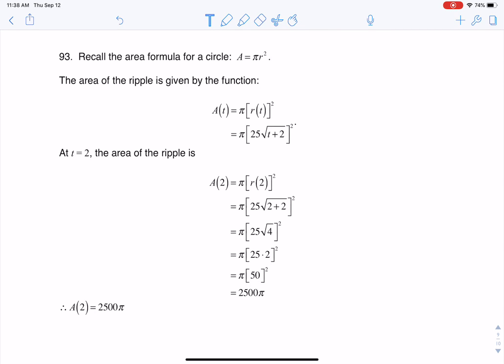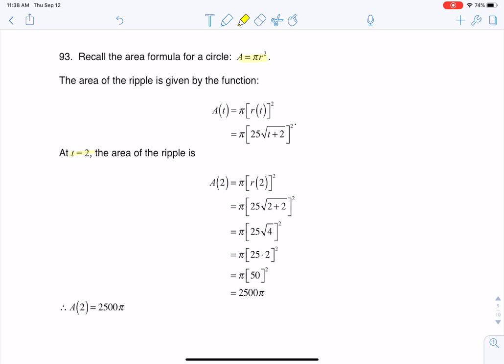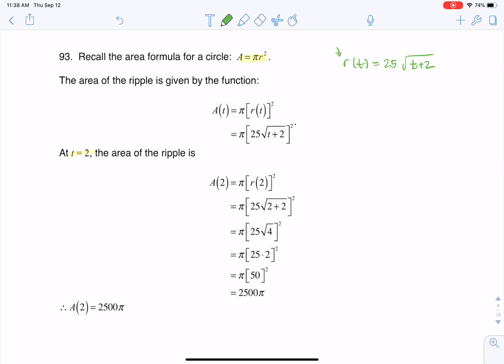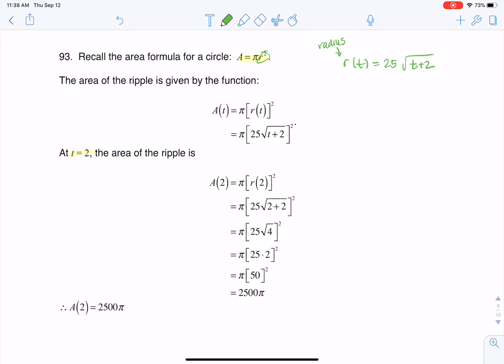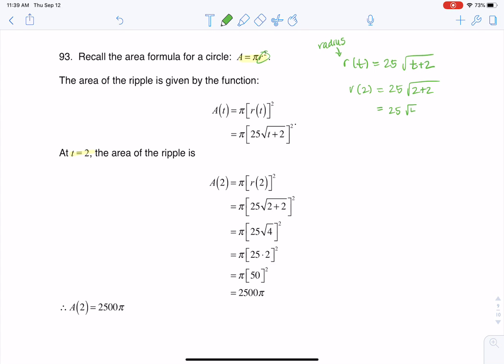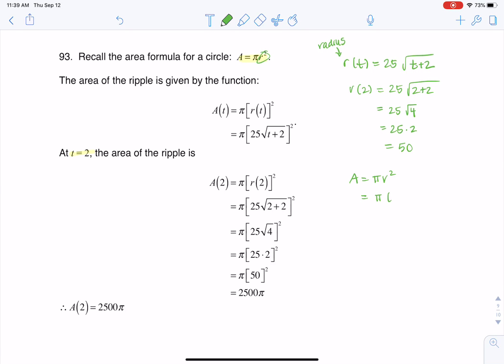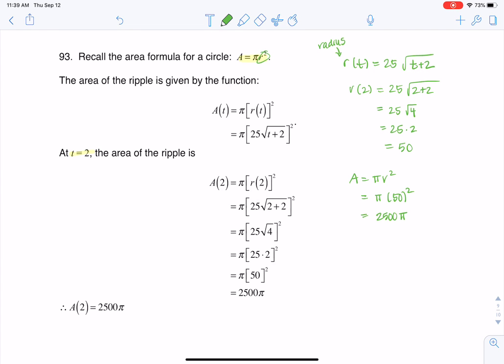Math 21 HW Section 3.4 #93